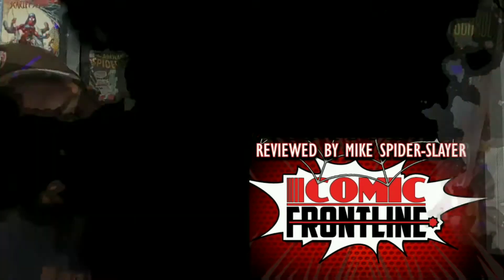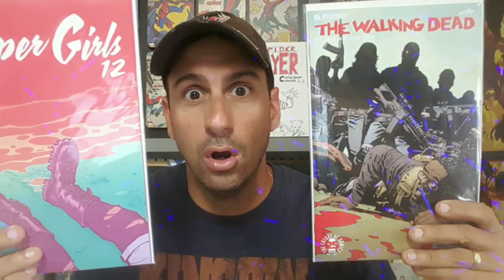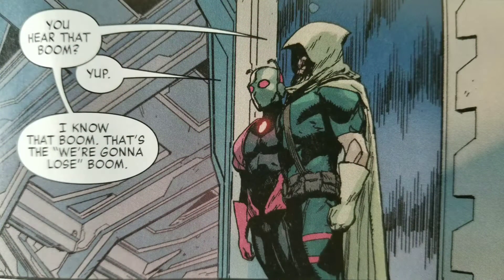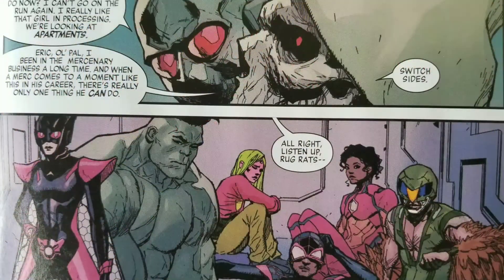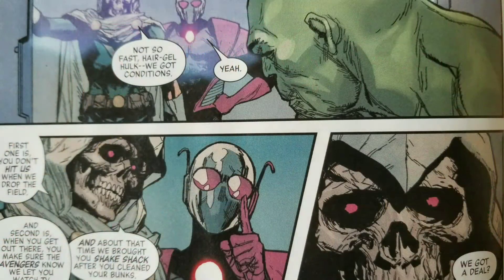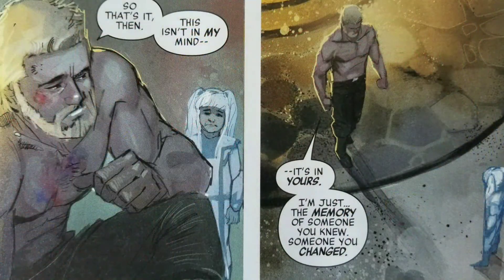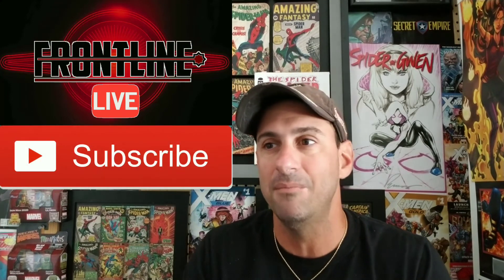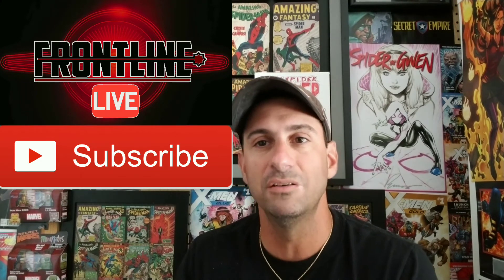Secret Empire #9 "Hydra Cap Losing his Grip?"